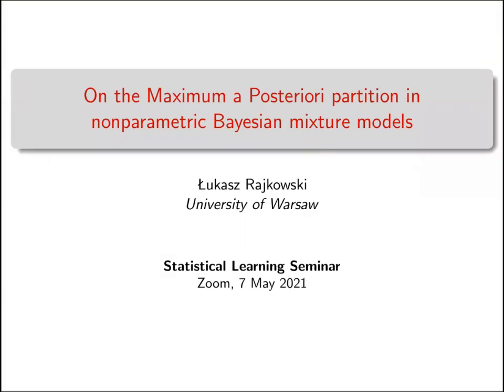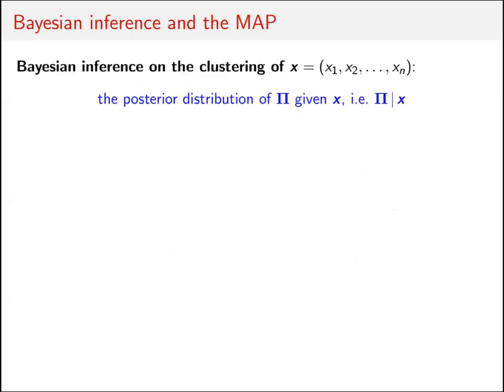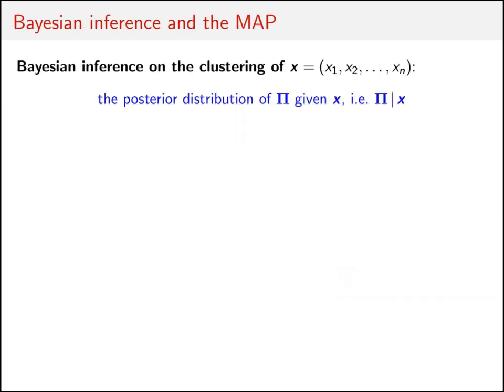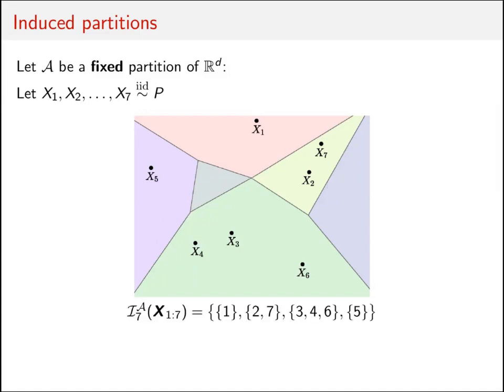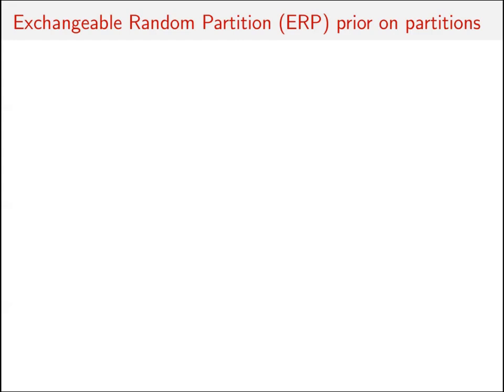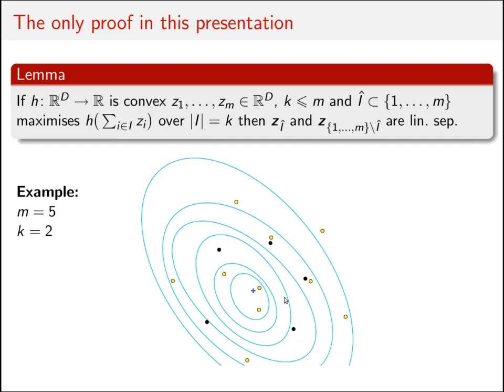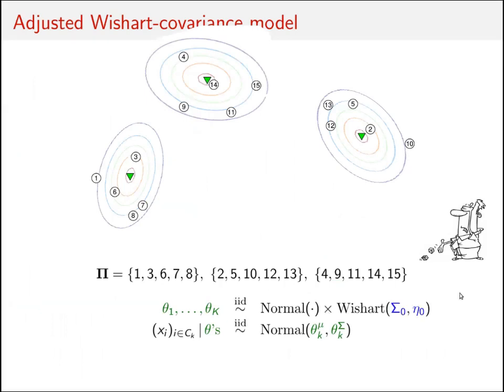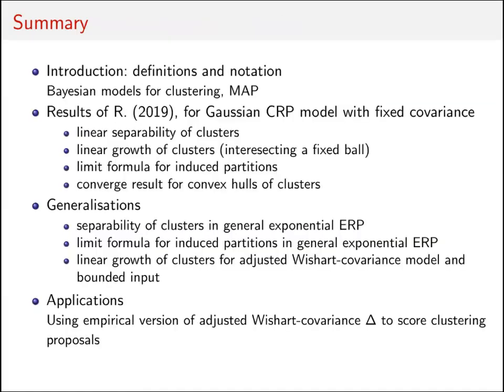Lukasz Rajkowski: On the Maximum a Posteriori partition in nonparametric Bayesian mixture models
Lukasz' presentation for the statistical learning seminar on May 7, 2021.

Abstract: In nonparametric Bayesian mixture models we assume that the data is an iid sample from an infinite mixture of component distributions; the mixture weights and the parameters of the components are random. This approach can be applied to cluster analysis; in this context it is convenient to think that we have a prior distribution on the space of all possible partitions of data (e.g. the Chineses Restaurant Process) and the likelihood is obtained by marginalising the parameter out of component distributions. This can be transformed into the posterior on the space of possible clusterings; as is rather common in the Bayesian setting, this posterior is known up to intractable normalising constant. During the talk we are going to present some properties of the MAP partition - the one that maximises the posterior probability. Firstly we will describe the results of (1) that concern the Chinese Restaurant prior on partitions and the component distributions being multivariate Gaussian with unknown mean but known (and the same for all components) covariance. Those findings concern the geometry of the MAP partition (we prove that in this case the MAP clusters are linearly separated from each other) and its asymptotic behaviour. Then we will show generalisations of some of these results to general infinite mixture models, when the component measures and the prior on their parameters belong to conjugate exponential families. Finally we present a ‘score function’ for clusterings, related to our analysis. This score function can be used to choose among clustering propositions suggested by more computationally efficient algorithms, like K-means.